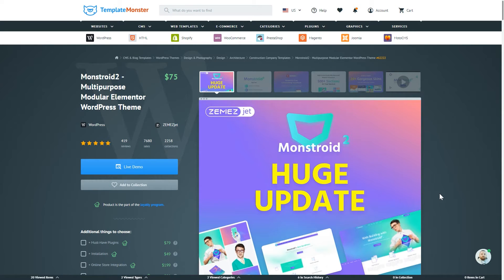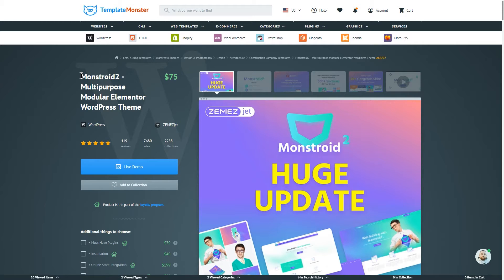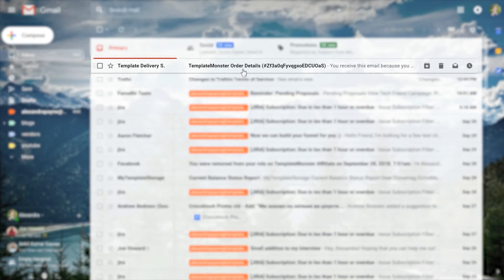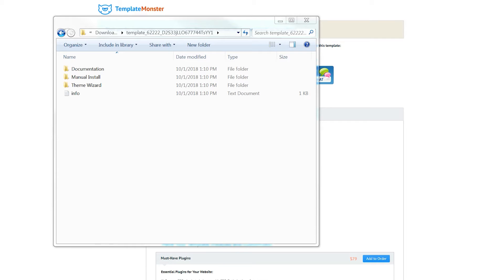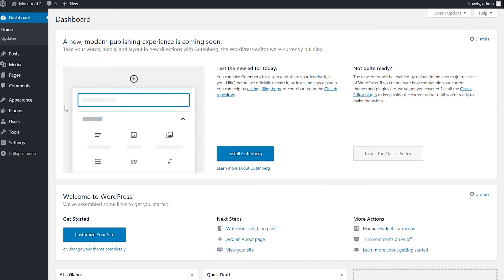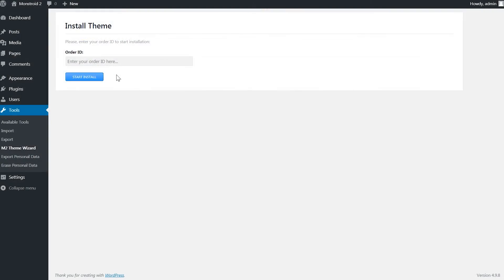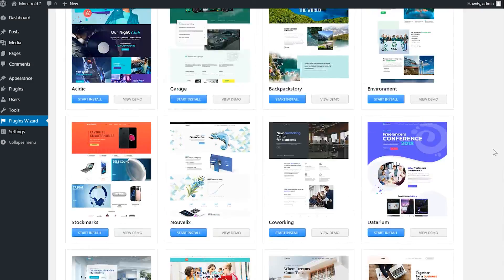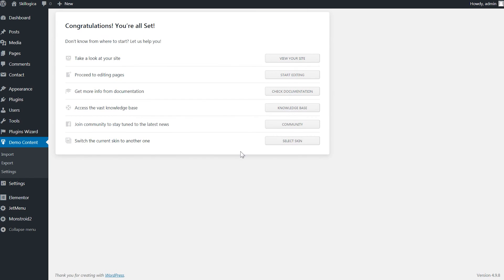How to Install Monstroid 2 Theme Wizard - Monstroid2 WordPress Theme Tutorial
How to Install Monstroid 2 Theme Wizard Plugin?
This video is a detailed guide on how to install Monstroid 2 on your WordPress website.
It is pretty simple and will take you a couple seconds. See the time codes below to skip to the moment you need.

0:49 - Checkout Process and Theme Download
2:05 - Unzipping the ZIP file with the theme
2:40 - Installation through WordPress Dashboard
3:20 - Skins and Plugins Installation

Hope this video helped. For more tutorials on Monstroid 2 check out our YouTube Channel.